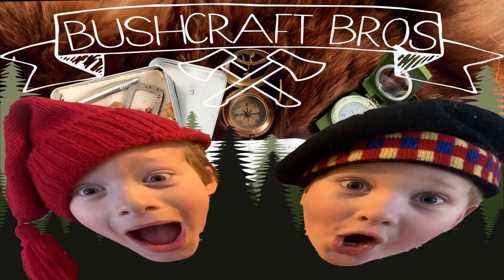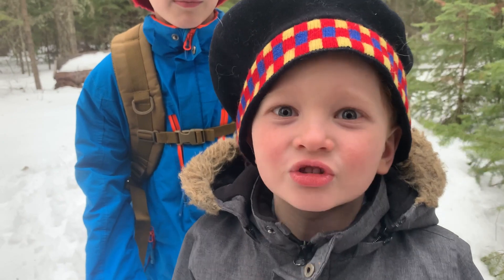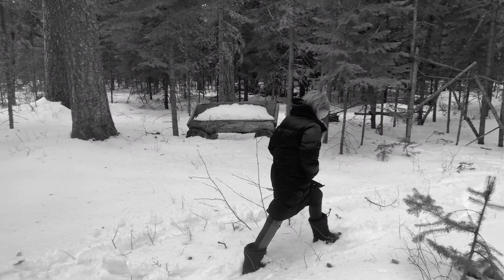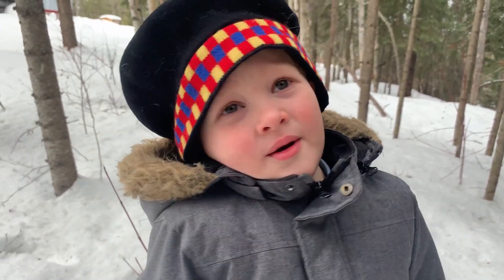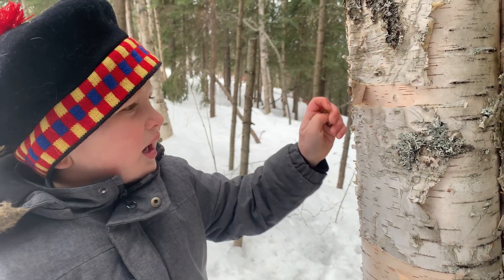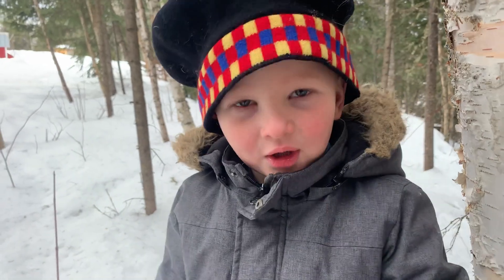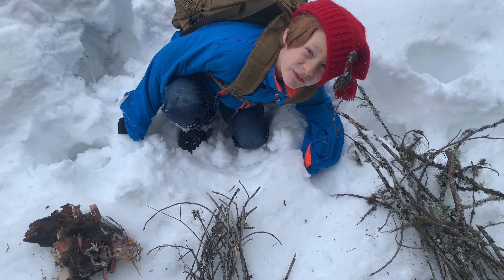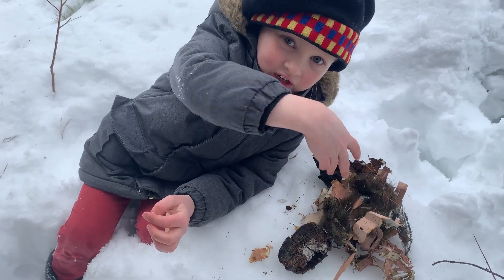Bushcraft Bros: Fire Starting-The Gathering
So you want to build a fire? Well you are going to need materials.

First, you'll need little, medium, and large sticks.

Join the bros as they gather the sticks!